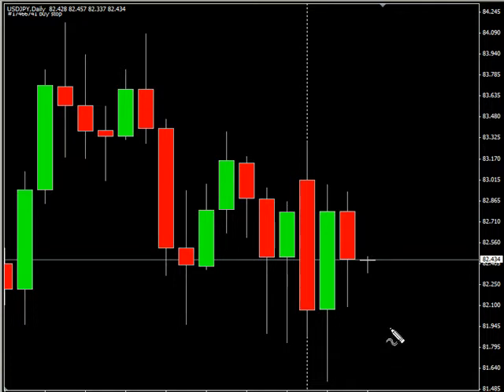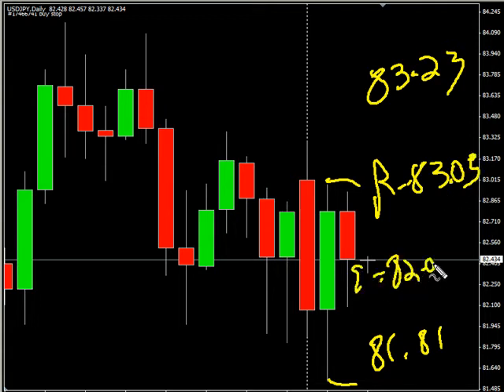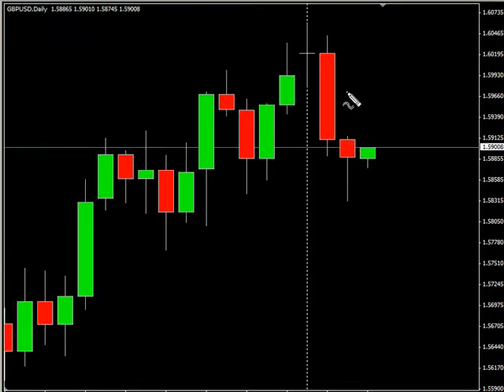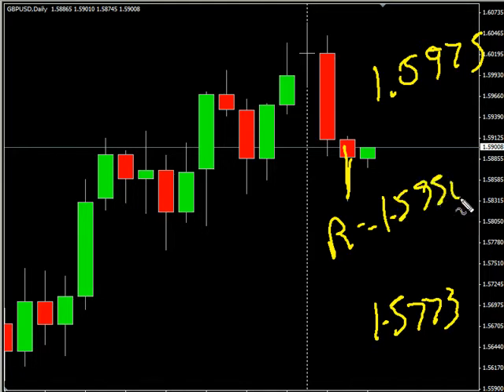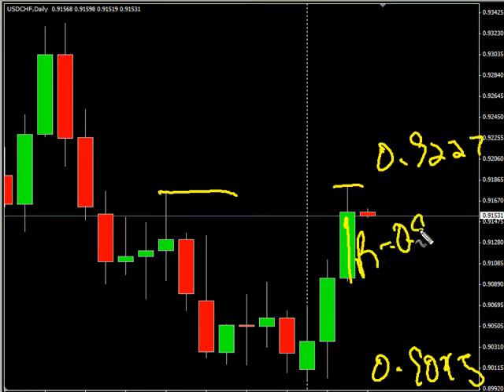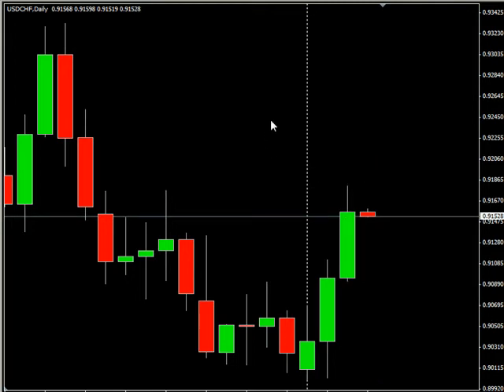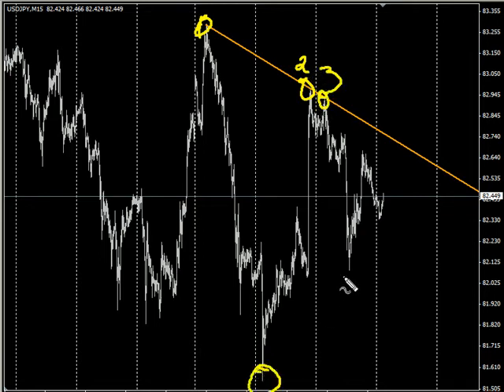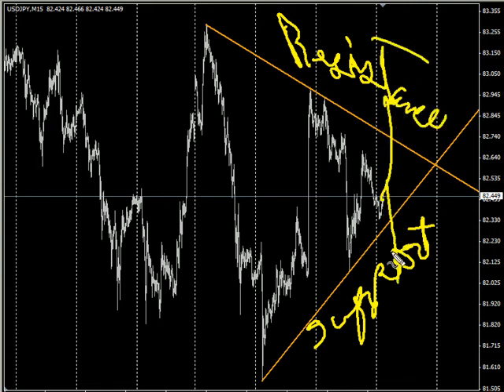How To Use Trend Lines...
In this video, I show you how to use trend lines to trade...